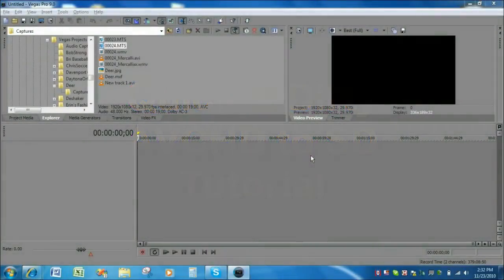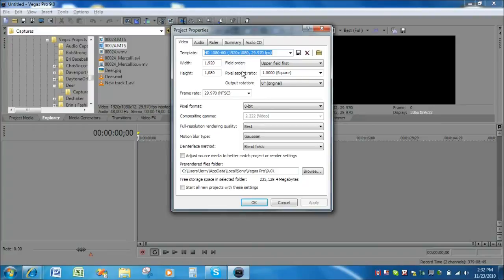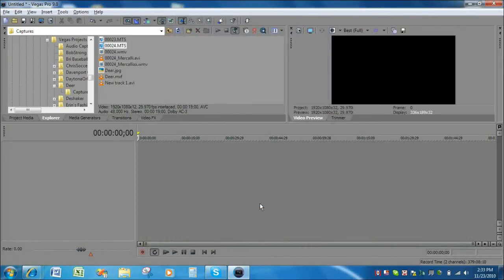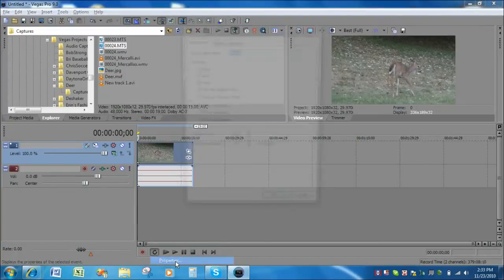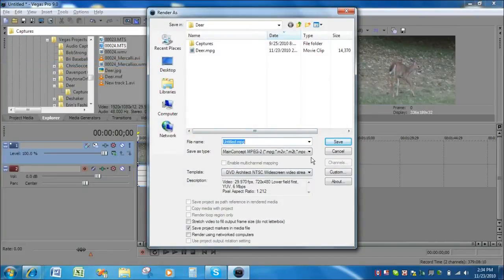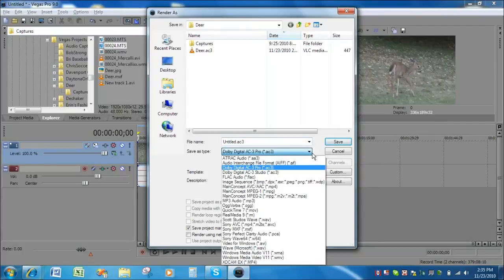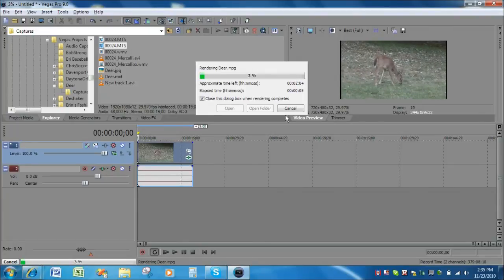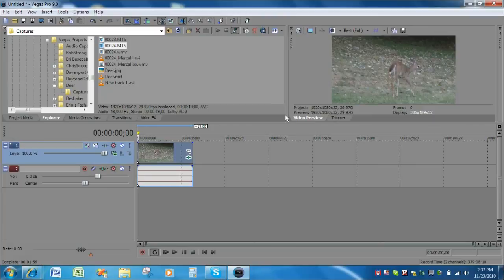Sony Vegas 9.0e AVCHD to SD Tutorial (revised)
Quick and dirty tutorial re: how to downrez a Sony Vegas 9.0e AVCHD project to Standard Def in preparation for SD DVD creation in DVD Architect. If this procedure results in excess flicker or moire patterns, more intensive methods must be used.